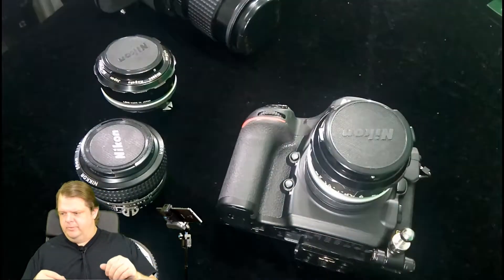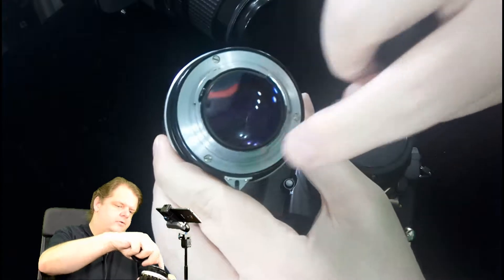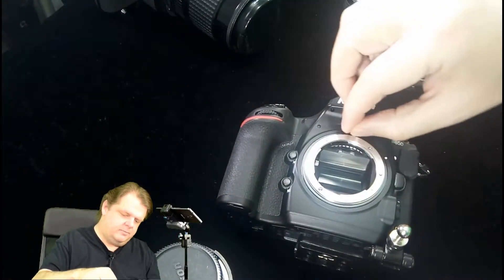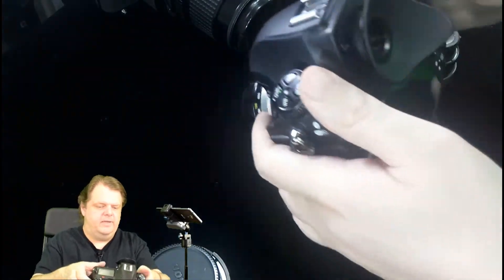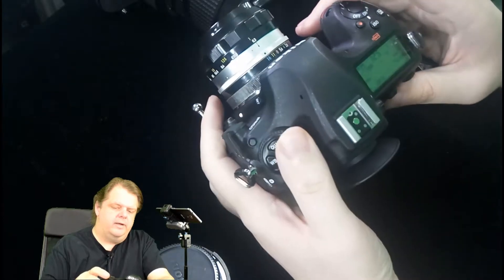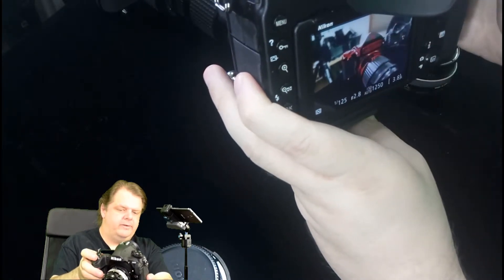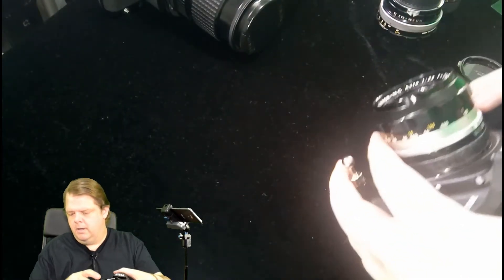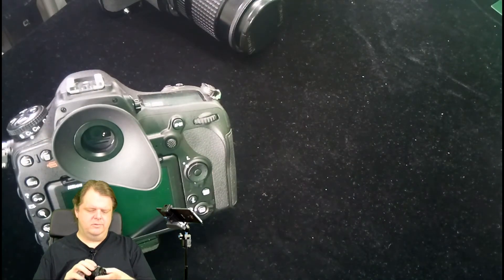Nikon AE Chip Overview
A quick overview of how Nikon AE Chip's work and demonstration.  I normally advise buying at your local store but I have never found any that carry these chips.  Amazon at the time of this posting didn't carry them either.  So at the moment eBay seems the only place to get them.

to see the latest adventures.